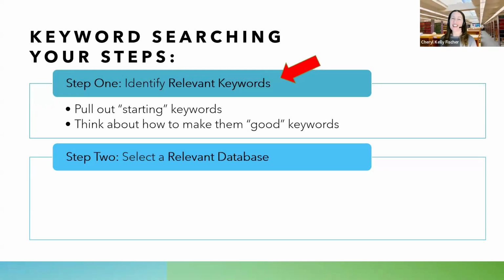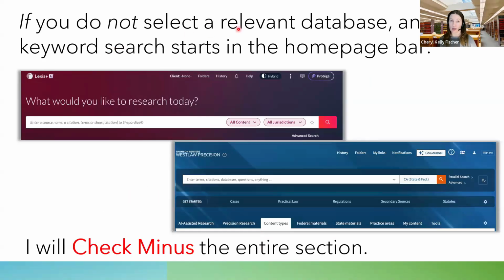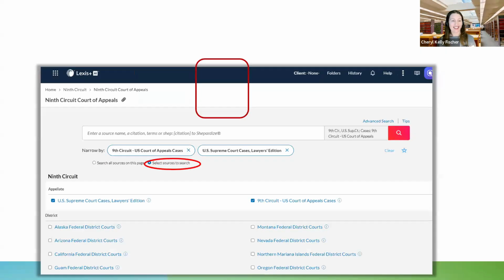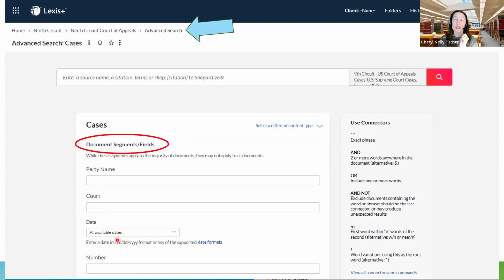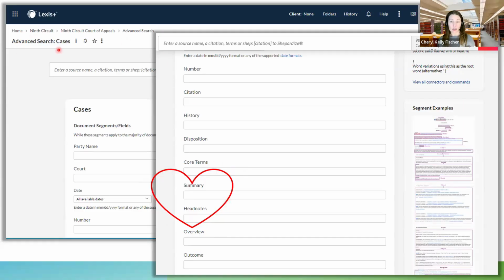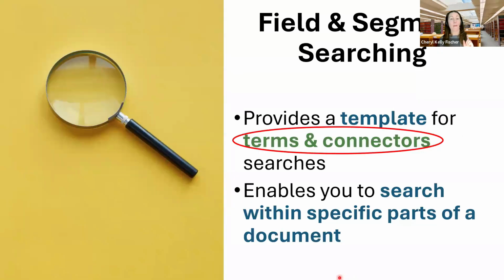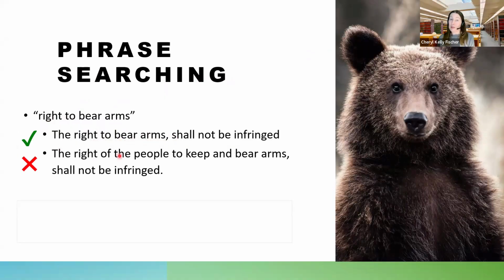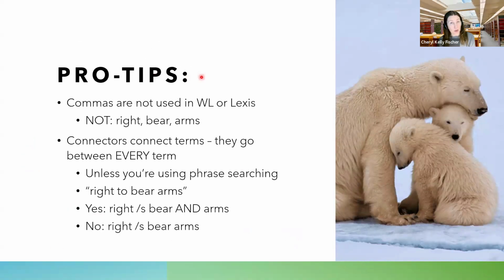Module 6 - Cases III Video 2